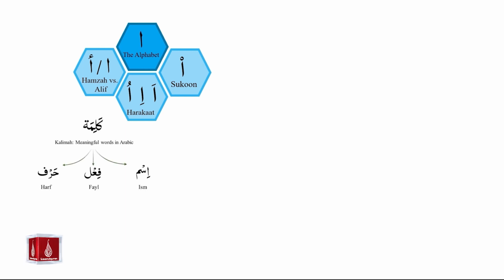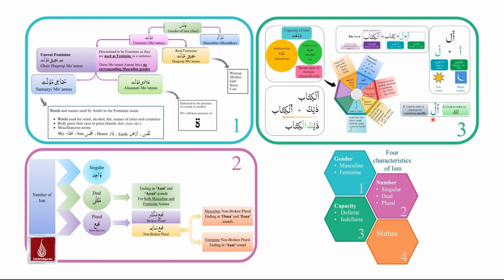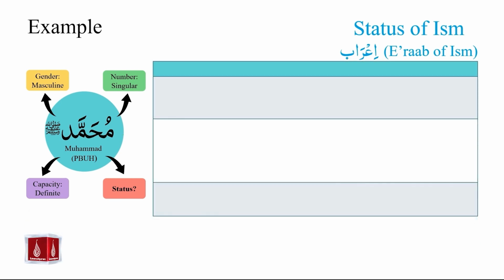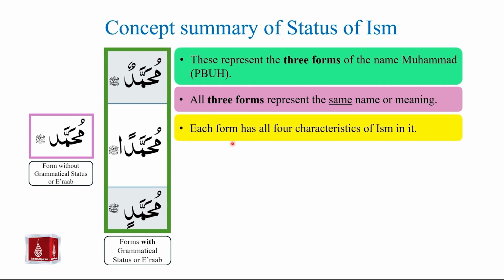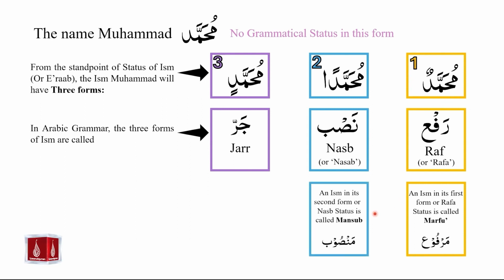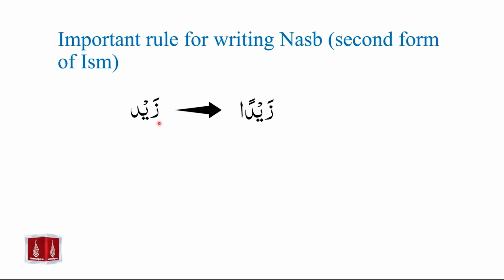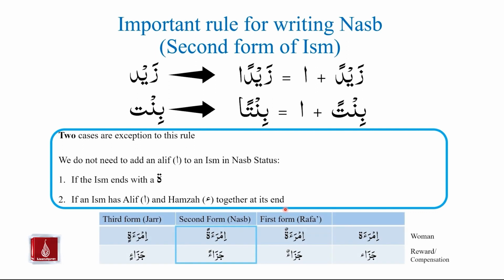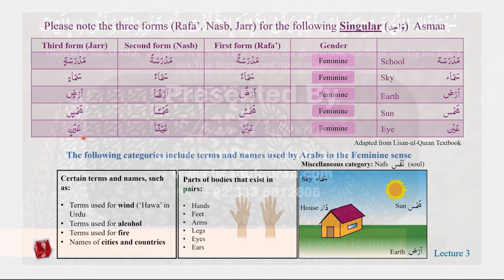Learning Objectives of Lecture 08 | Lisanulquran Course 2024 In English Language